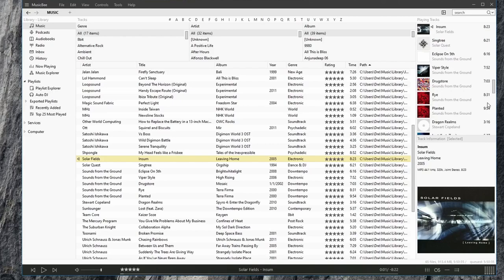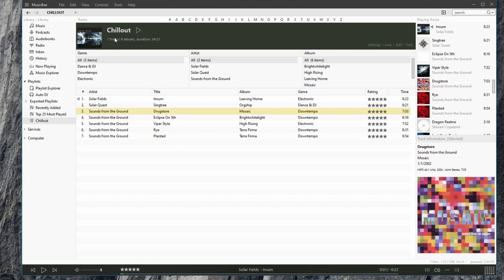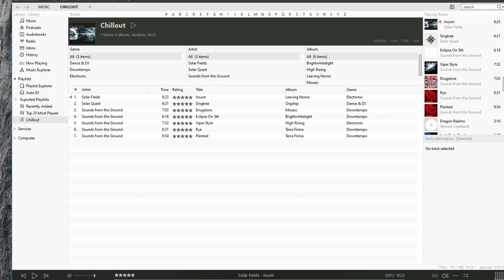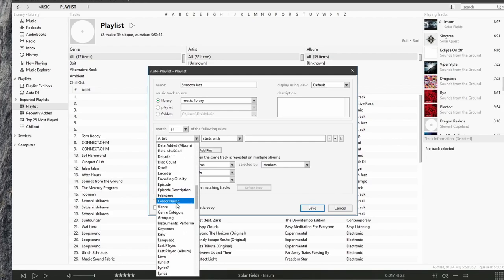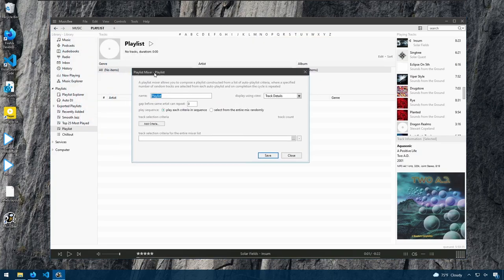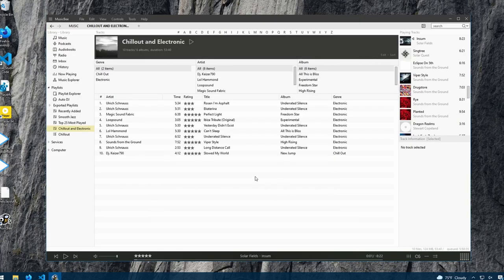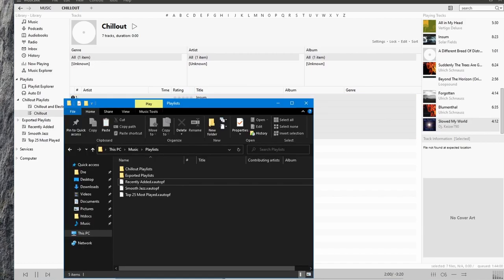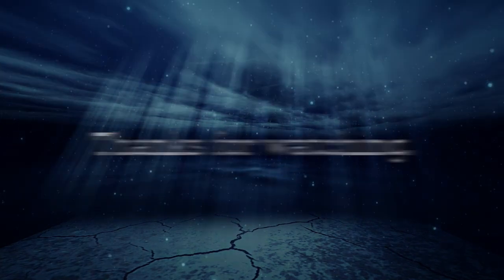MusicBee Guide Part 5: Creating Playlists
In this video, we'll look at creating Playlists, Auto Playlists, Playlist Mixers, and Folders.